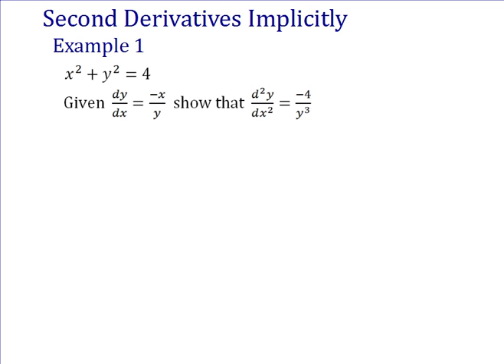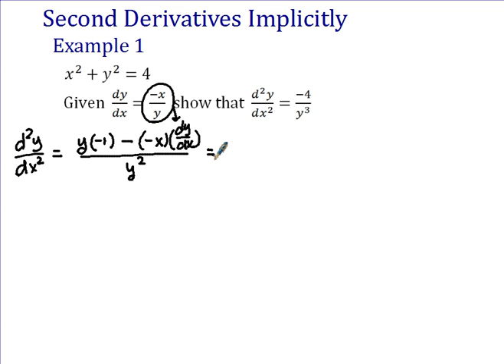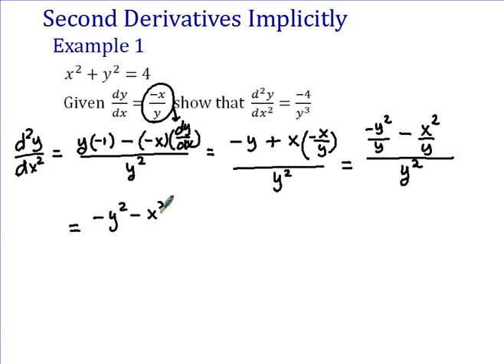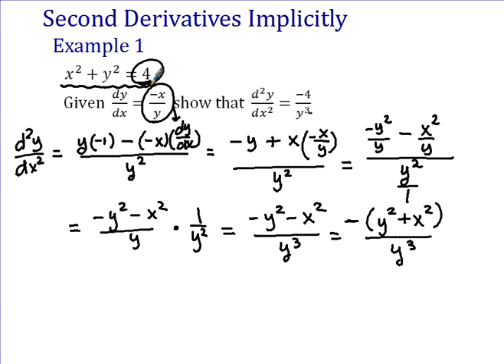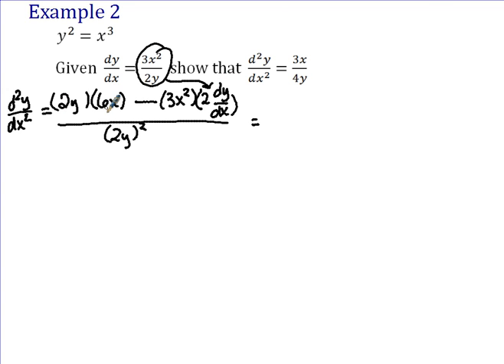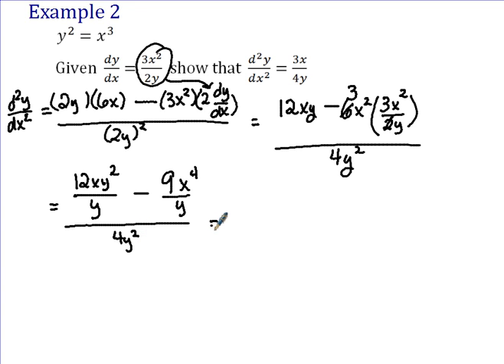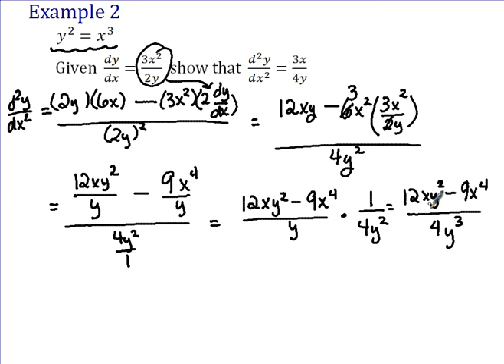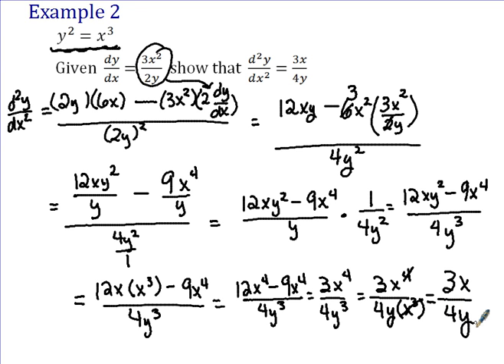Second Derivatives Implicitly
This video was created for students in Mrs. Nicholson's AP Calculus class at North Side High School.  The video covers two examples of determining second derivatives of implicitly defined relationships.